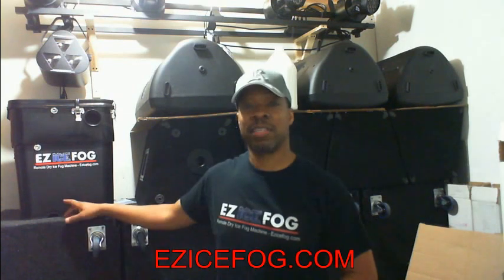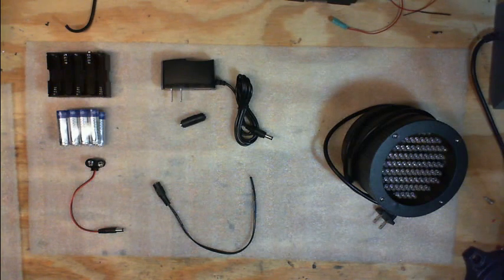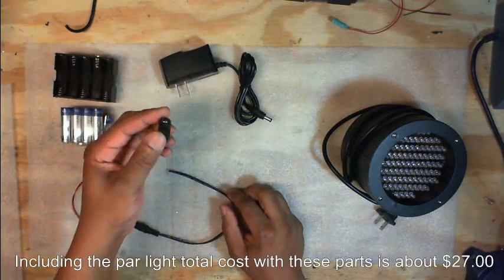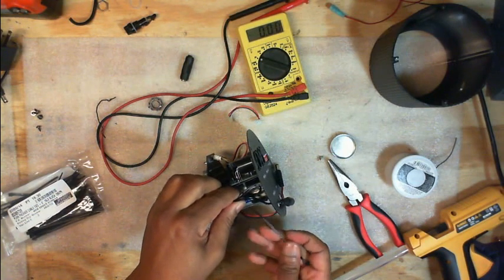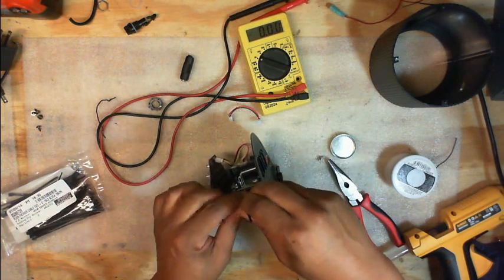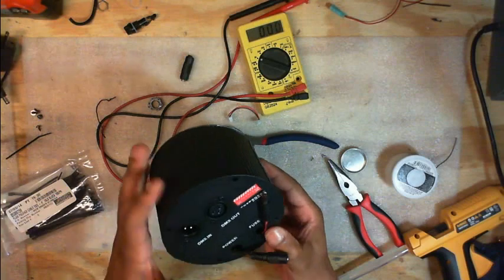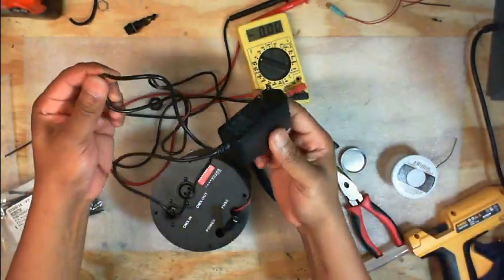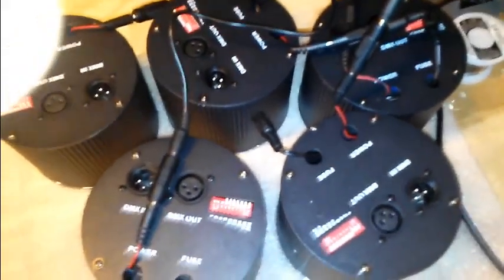DIY Battery Par Lights Conversion - FROM THE BENCH TO THE BOOTH/ Ep. 6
Inexpensive PAR lights and how to convert them to battery power with charging .

Music Artist - Jasmine V ft. Kendrick Lamar
Song - Thats Me Right There  (Instrumental)
Year - 2014

Par Lights

Female DC Power Plug Socket Jack Connector

Battery Snap Connector Clip 2.1mm Adapter Plug

Power Plug Coupler Extender Adapter Female to Female

Power Adapter Supply 12V 1A

Update: Confirm that your wall adapter is strong enough or properly designed to charge batteries. Better yet get a charger/battery combo set. The charger above I used failed about 7 months later & I had to upgrade.

Please research your AA rechargeable battery sources. There are some bulk battery suppliers on EBAY but after evaluating the dependency of my choice I returned them. I then upgraded to Amazon's own brand of rechargeable batteries for much better efficiency.